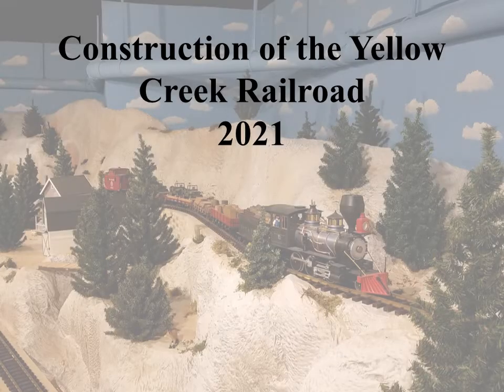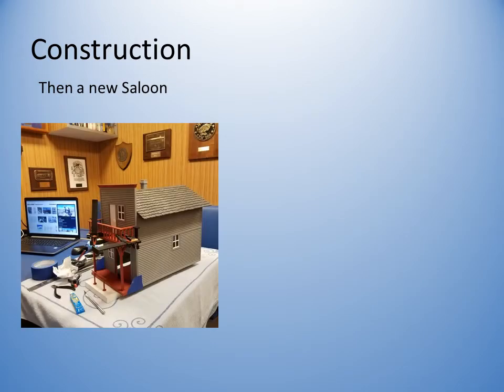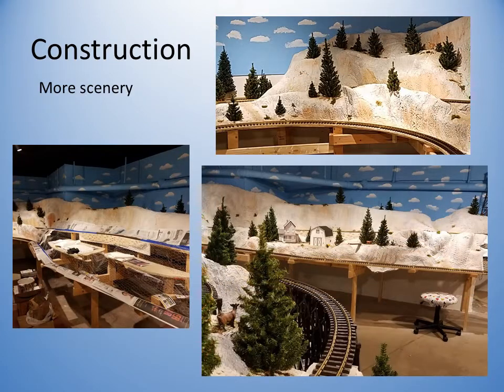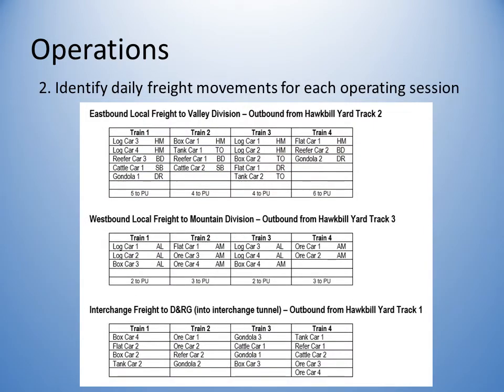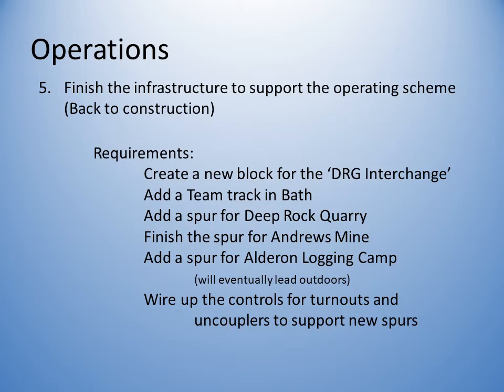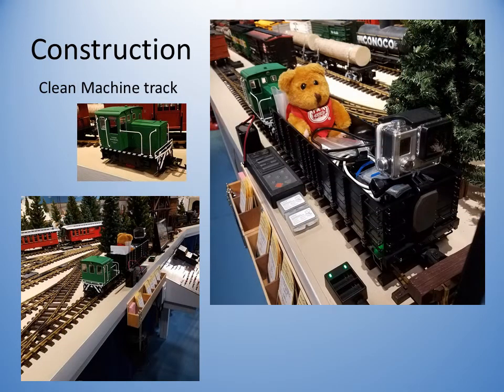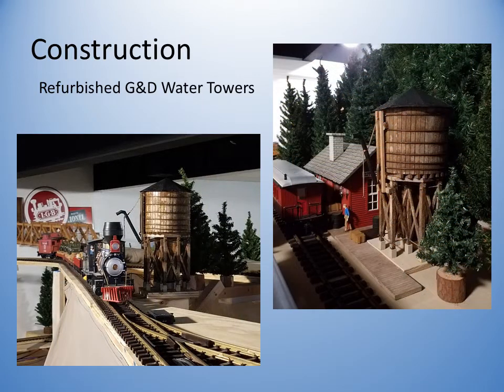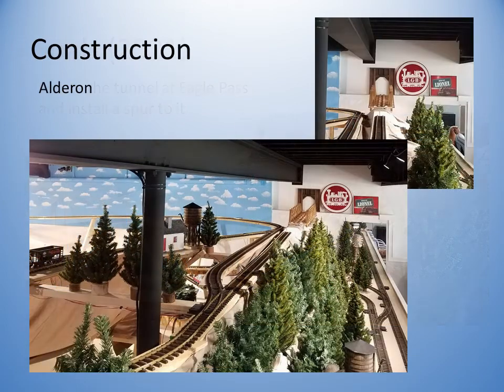YCRR Construction Indoors 2021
Construction progress on the Yellow Creek Railroad during 2021.